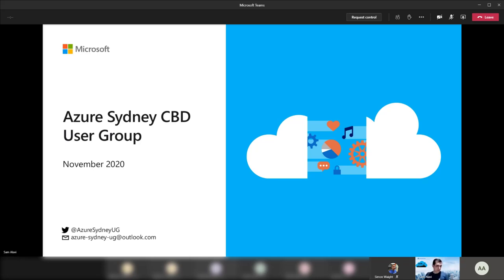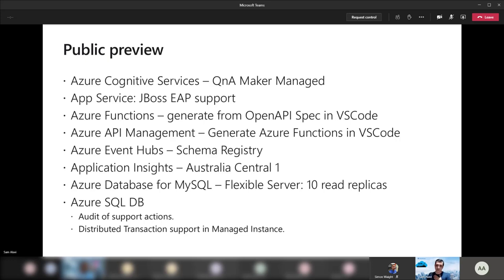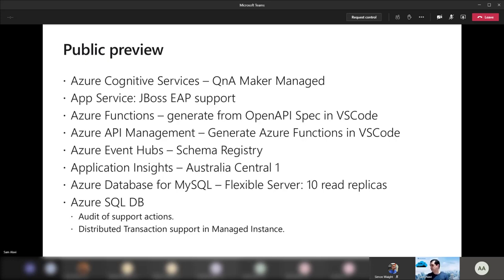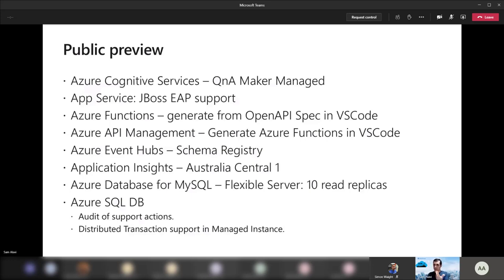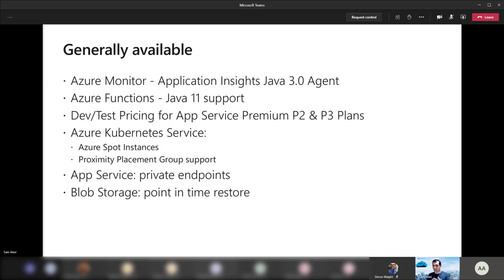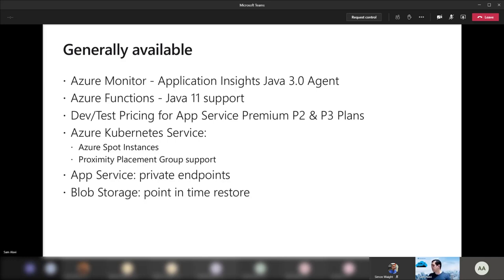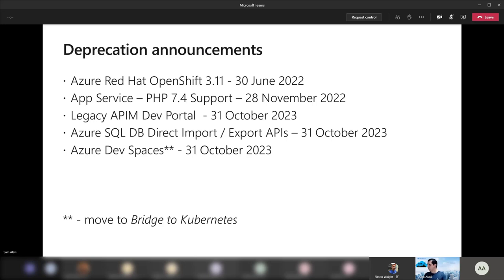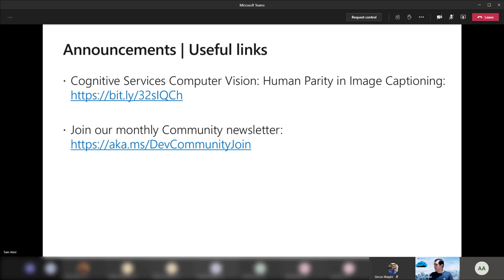Azure Sydney User Group November 2020 Dev Meetup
Hear what's new in Azure for developers in early November 2020. Sam Alavi talks us through what's in preview, what's gone GA and other exciting news.